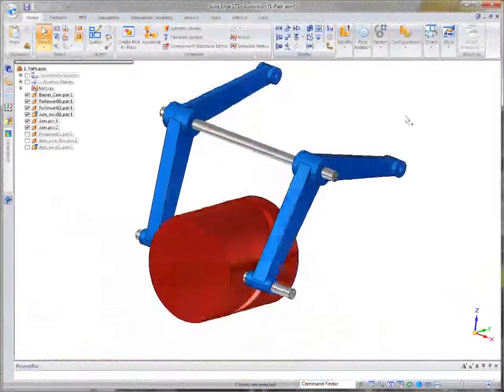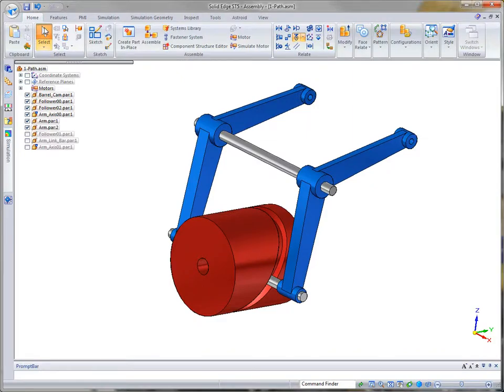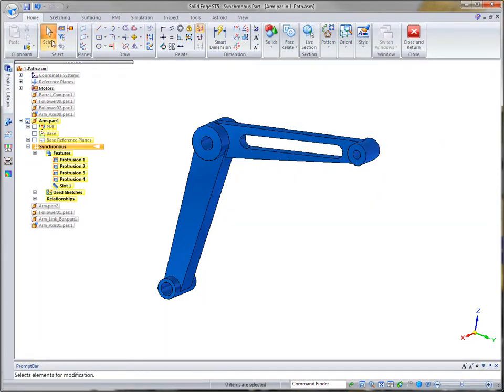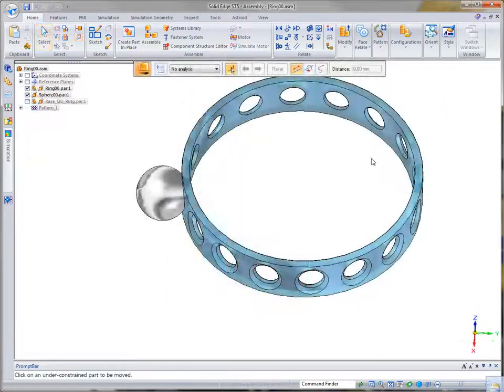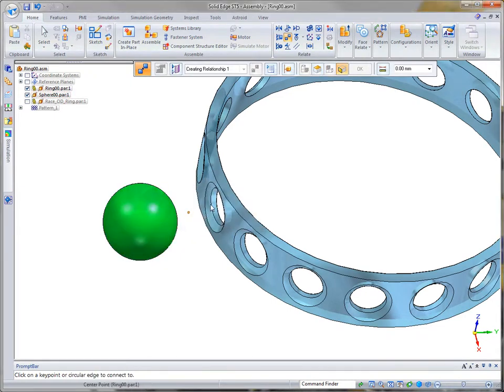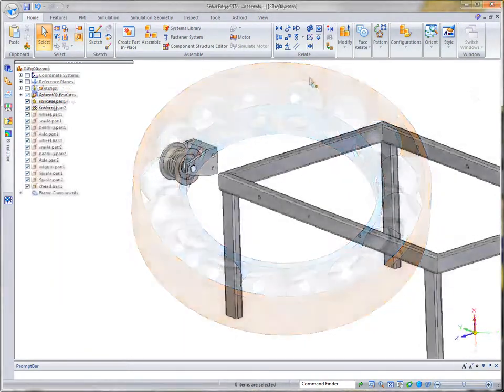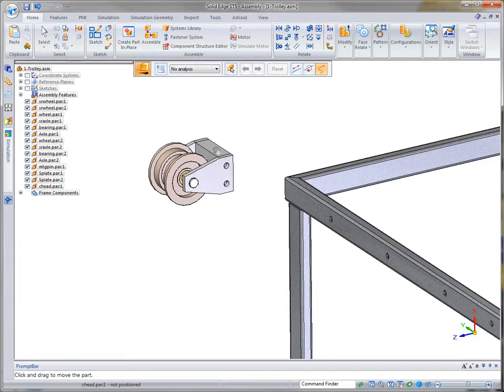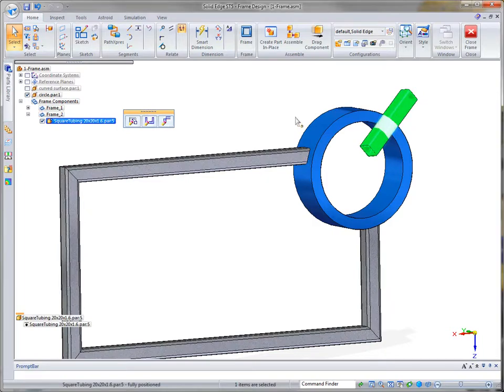Solid Edge ST5 Customer Enhancements (Assembly, Part, Sheet Metal)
Bu videoyu inceleyerek Solid Edge ST5 ile montaj, katı model ve sac metal modülündeki yenilikleri inceleyebilirsiniz.